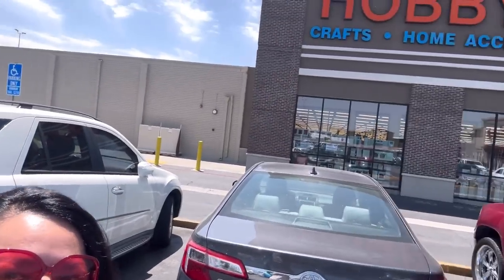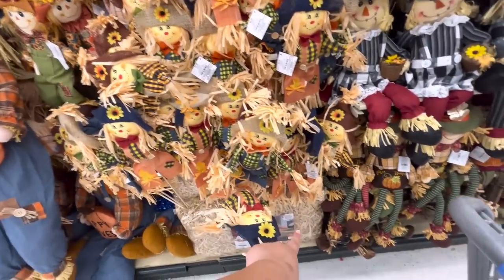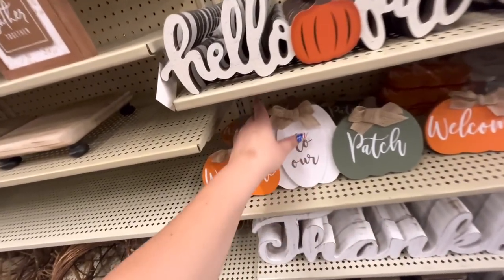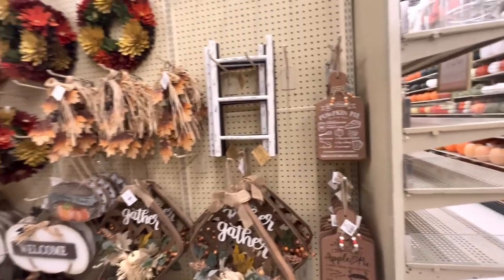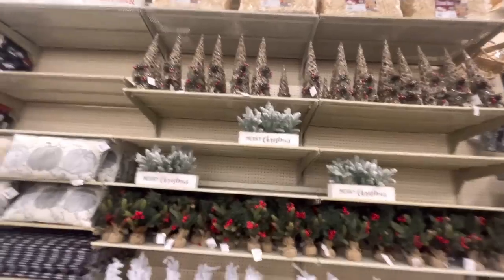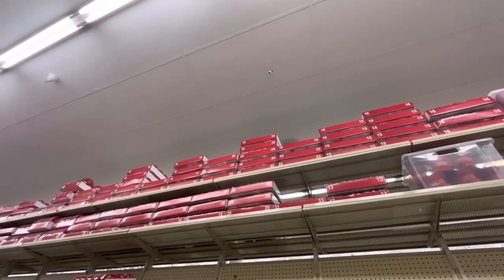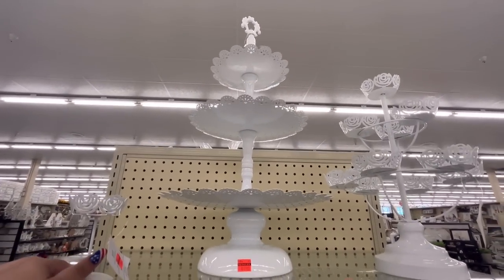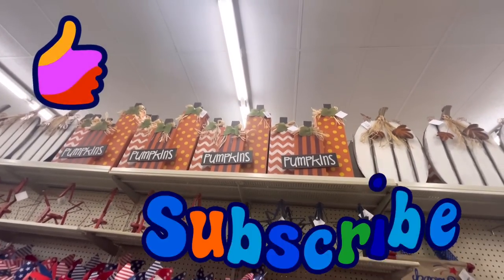CHRISTMAS @ Hobby Lobby!🎄+ Fall Wonderland!🍁🍂. I couldn’t believe it! I even found GINGERBREAD!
Hobby lobby is a fall wonderland right now. Plus sneak peek of the Christmas items. I couldn’t believe I even found some Gingy! ￼